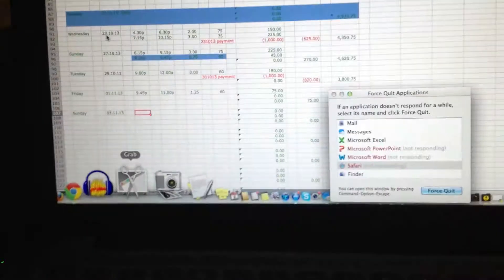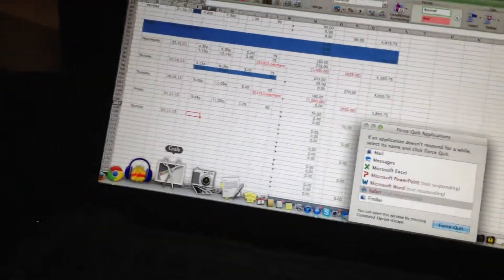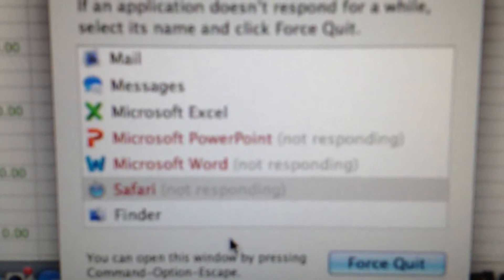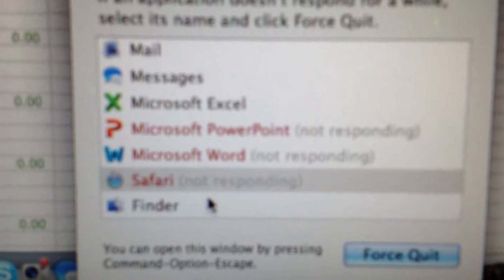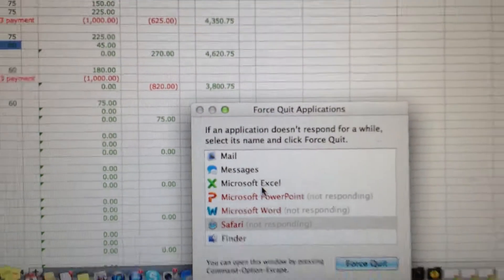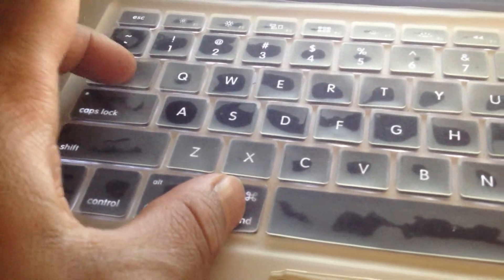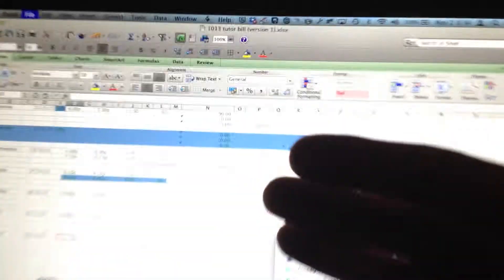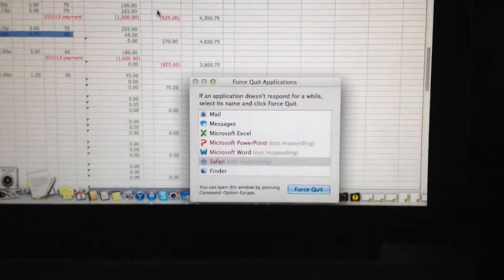2. frozen dock 11/02/13a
2nd videotaped issue